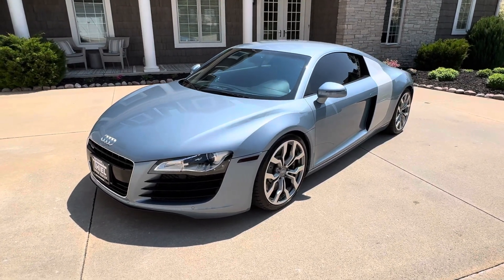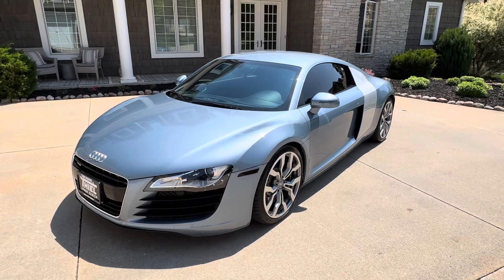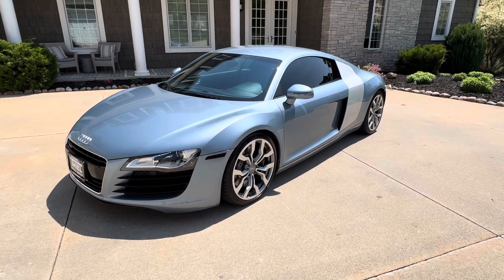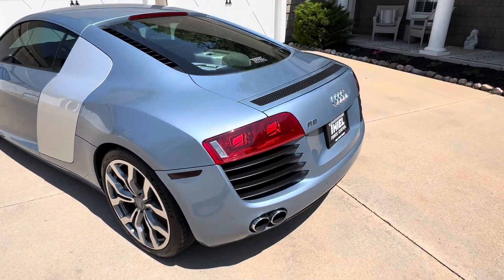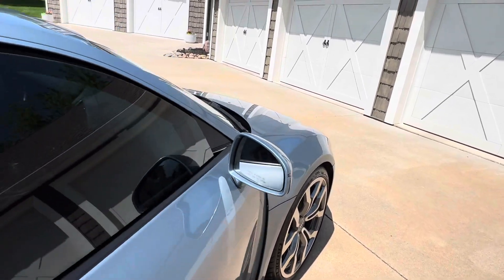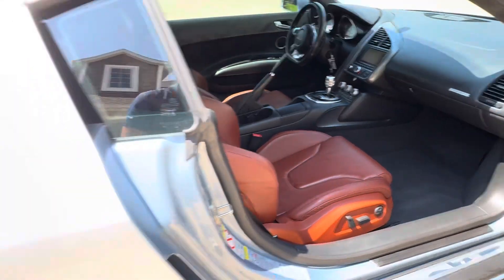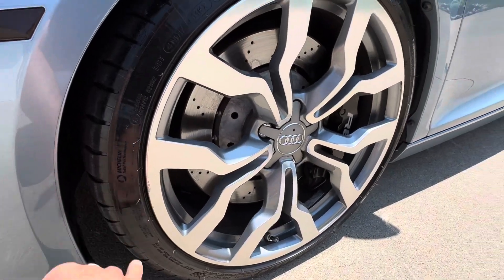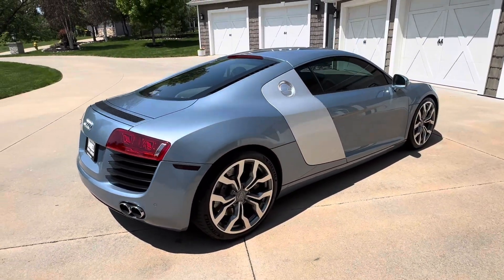2008 Audi R8 Rare jet blue metallic. Only 37k miles! Super nice.